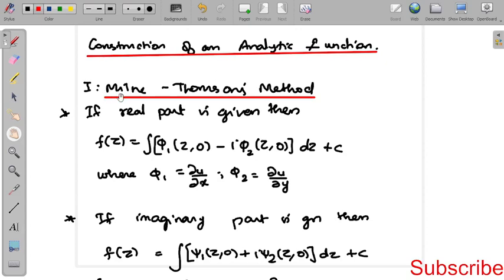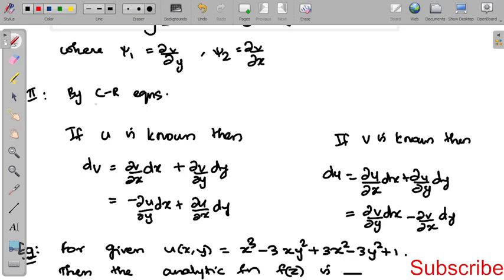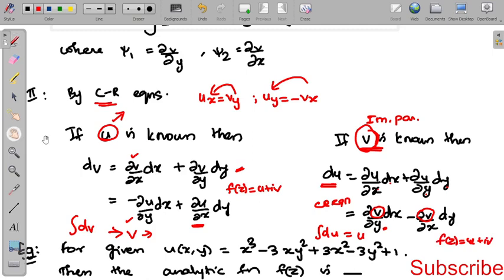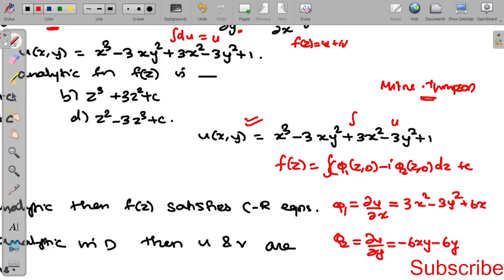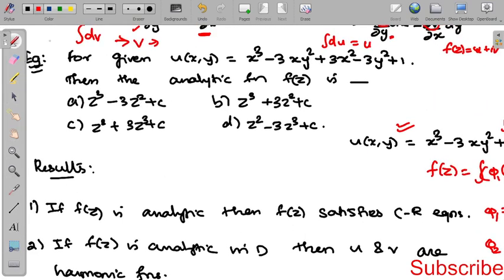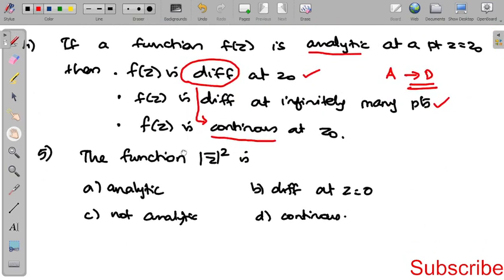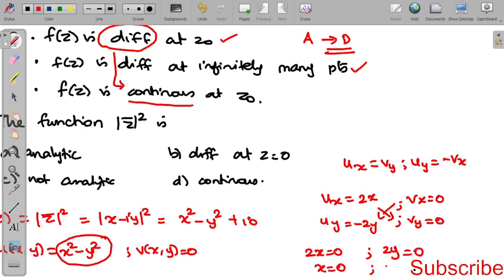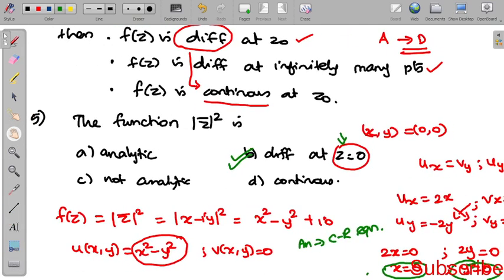Milne thomson Method